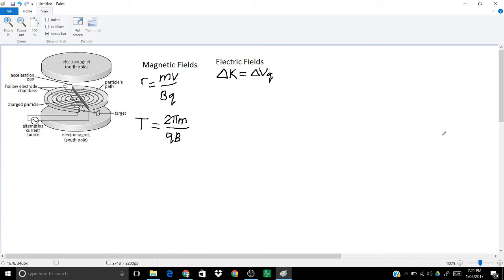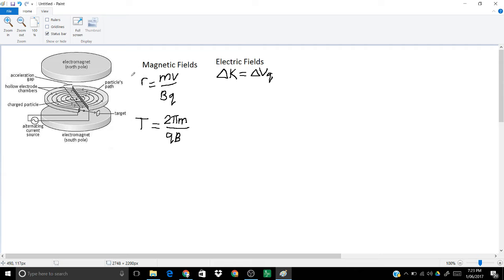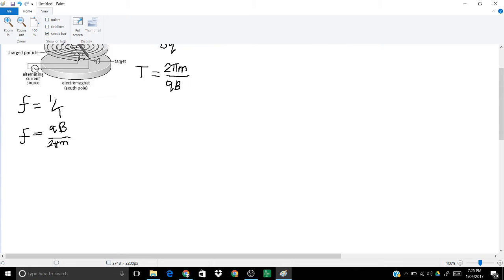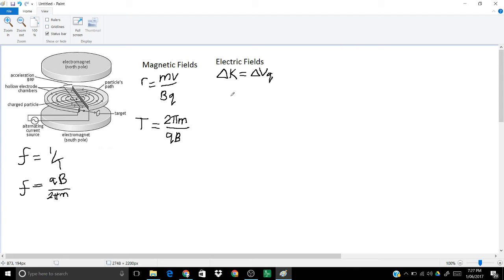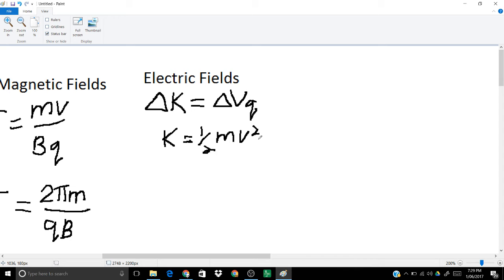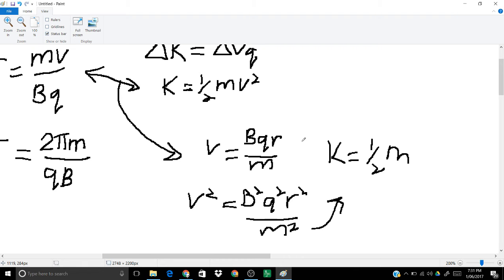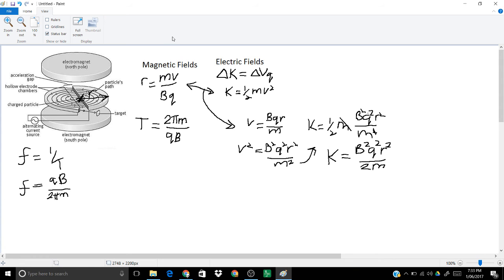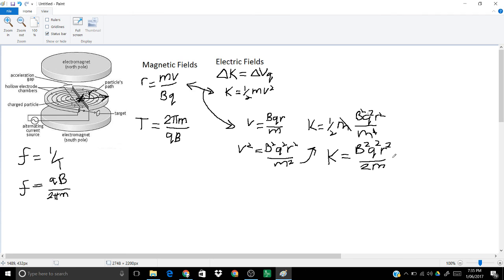Motion of Charge Particles in Magnetic fields part B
Cyclotrons